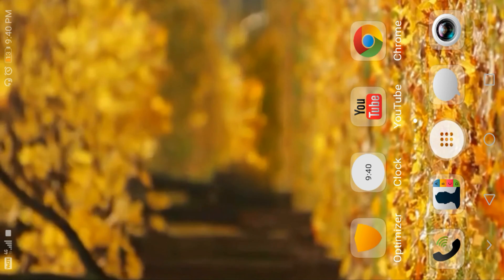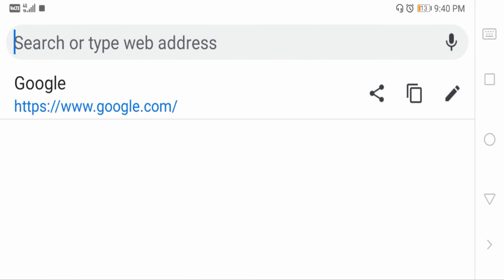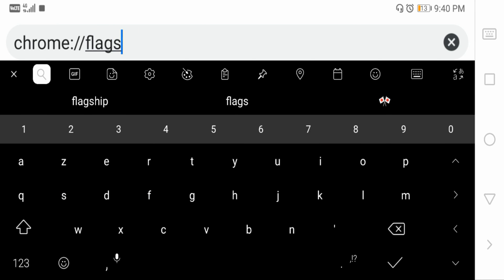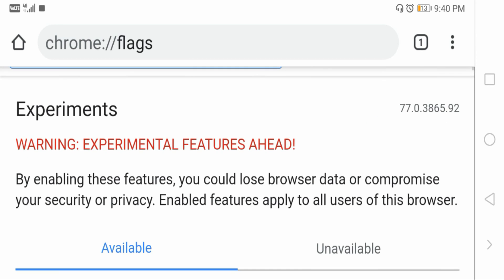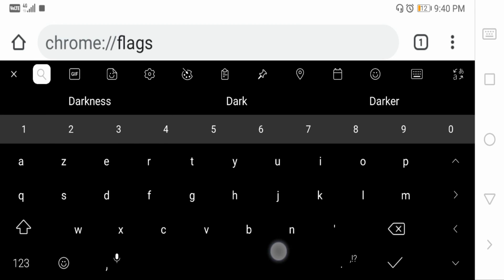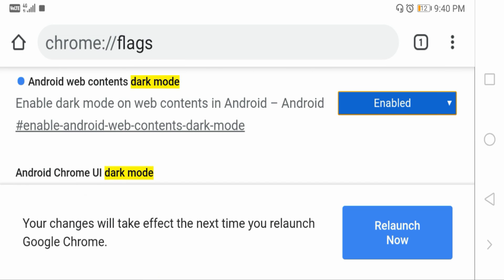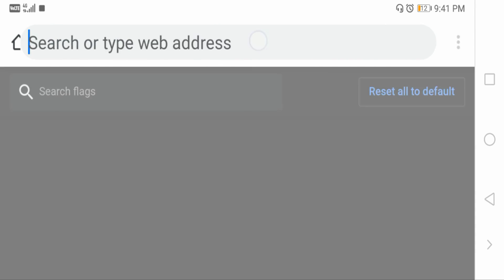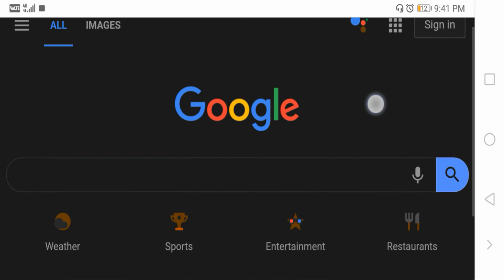How to Enable Dark Mode in Chrome on Android Mobile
How to enable dark mode in Chrome on Android Mobile. By this method you can turn ON dark mode or night mode in Chrome on any Android Mobile Device.